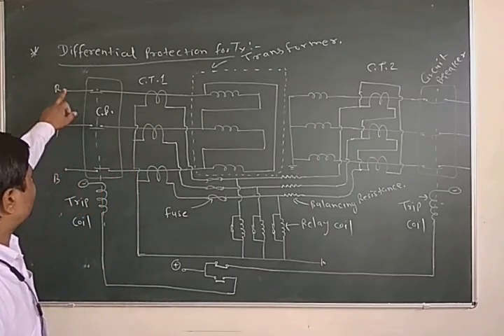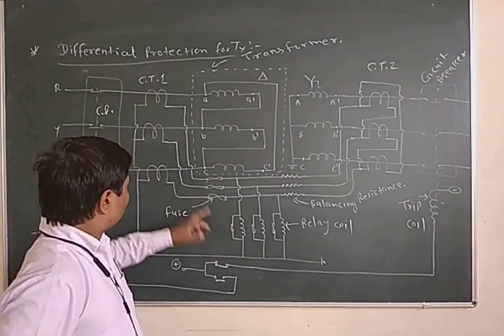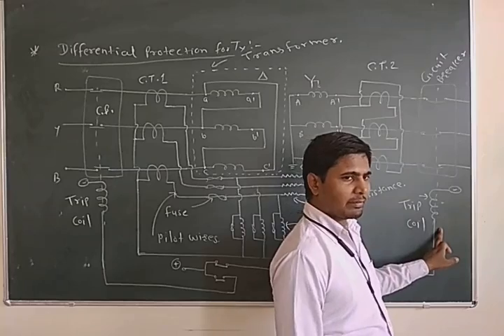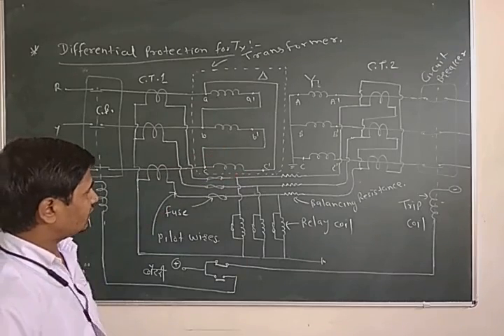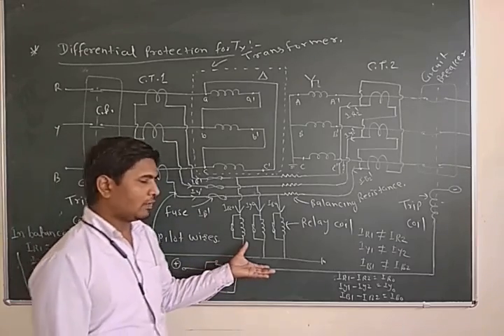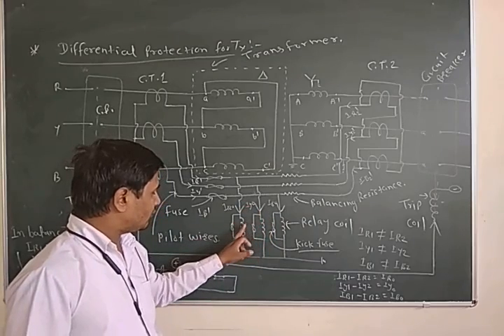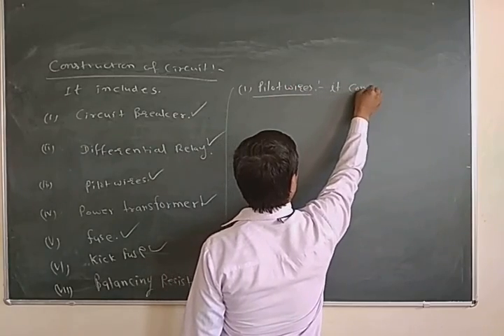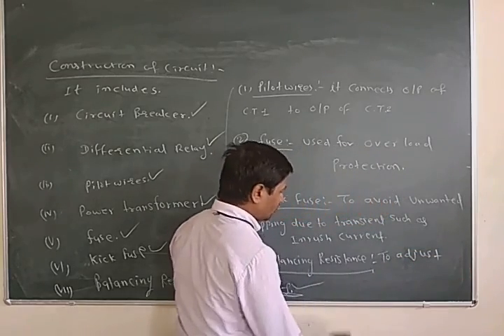VL-17_Transformer Differential Protection_PPS